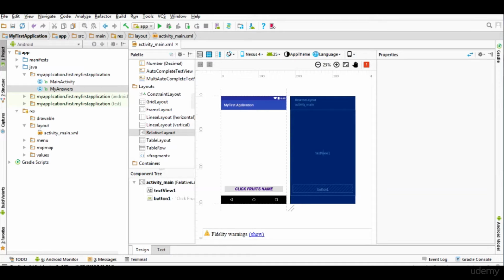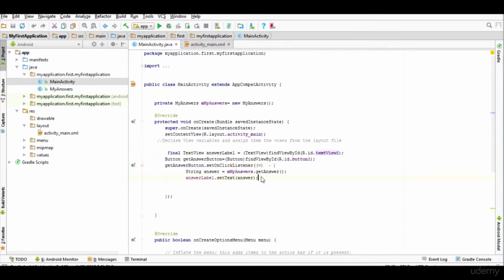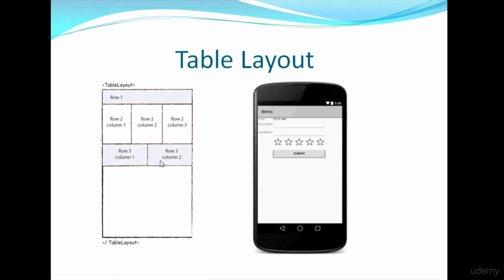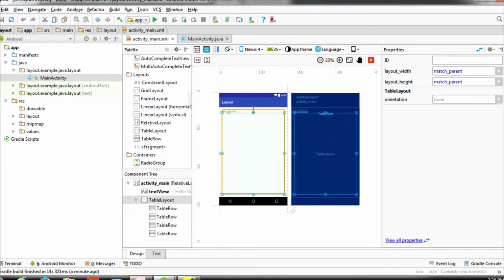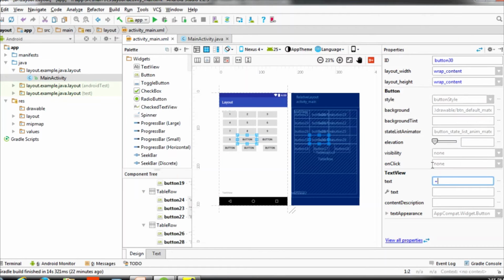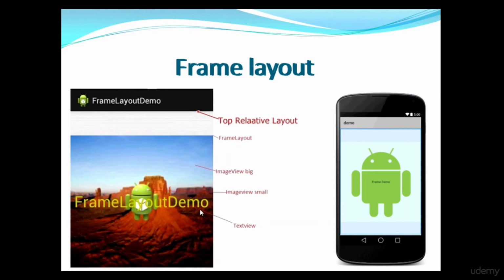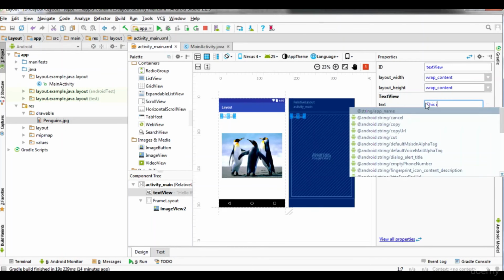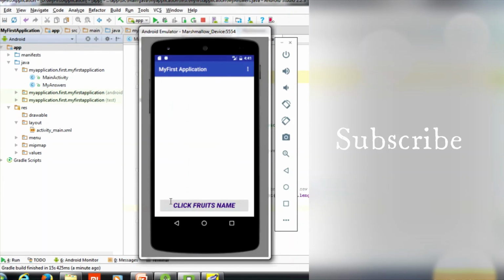How to make a Quiz App in android studio-Part-4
how to make a simple Android app in Java l language